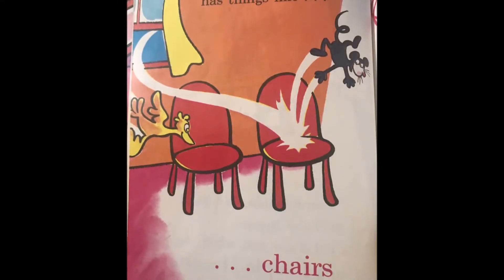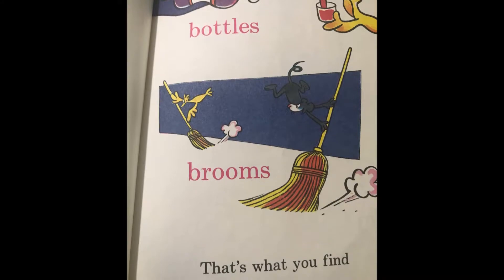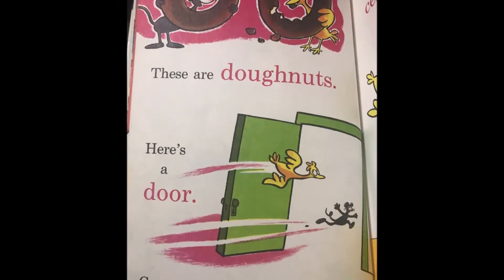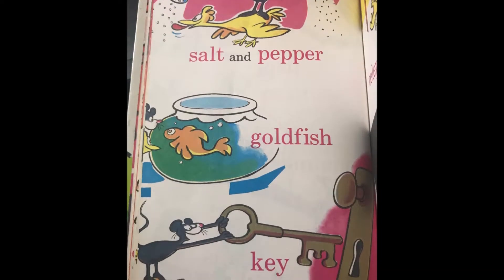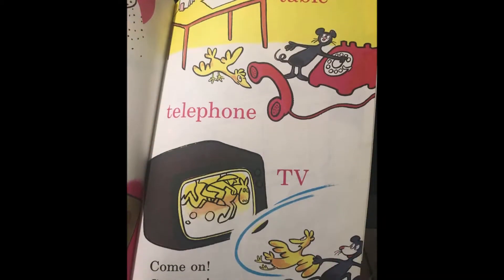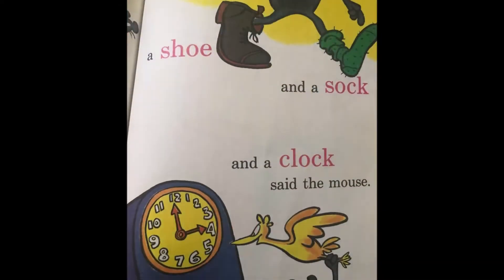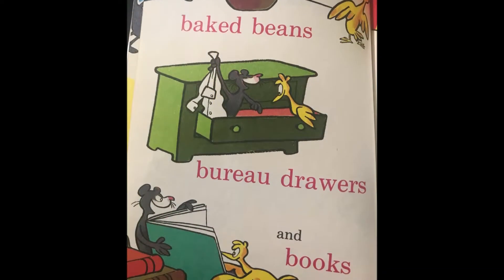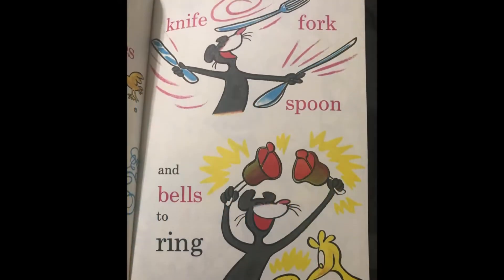In a People House (Theo LeSieg, Roy McKie) read by MiRaK3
This week's reading is short and simple and my girl still loves it.  As usual, if you see things I can do to improve, please let me know.  And thank you for viewing.